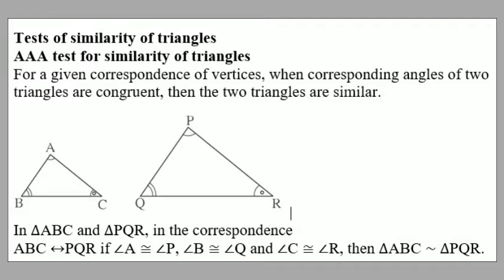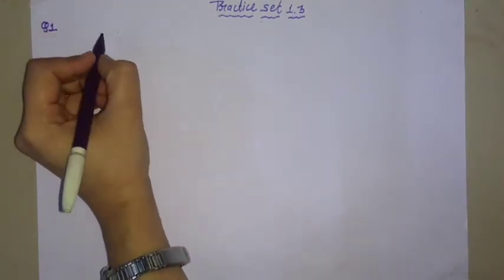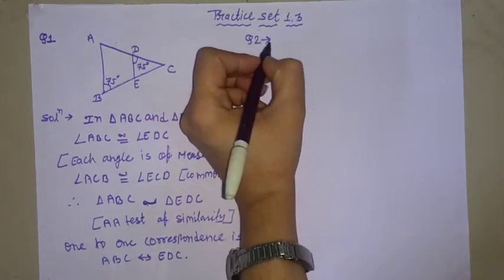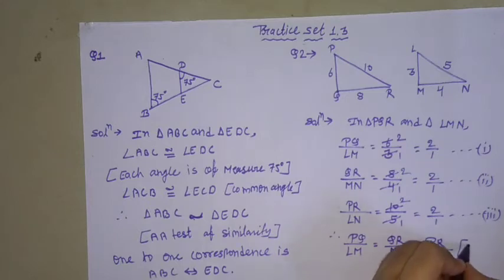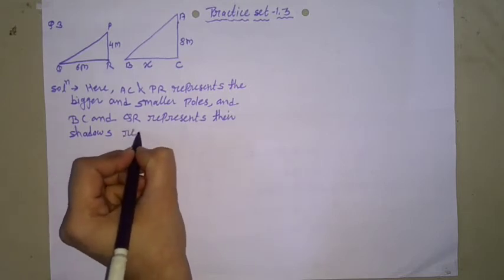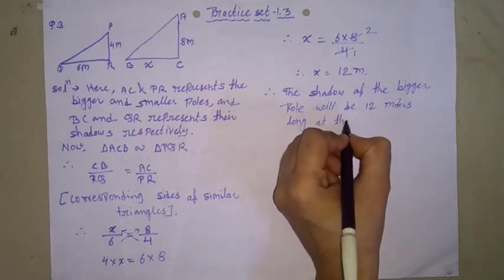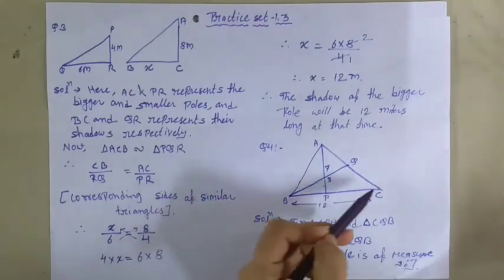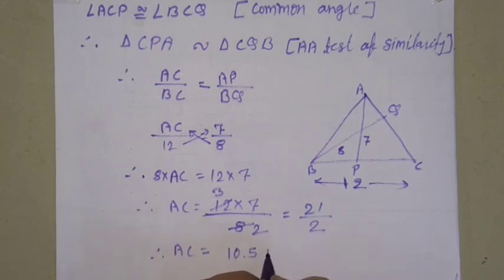MH Board Class 10th Mathematics Part II Chapter 1 Similarity -7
Maharashtra Board
Class 10th
Mathematics Part II (Geometry)
Chapter 1

Similarity -7
Tests of Similarity of Triangles